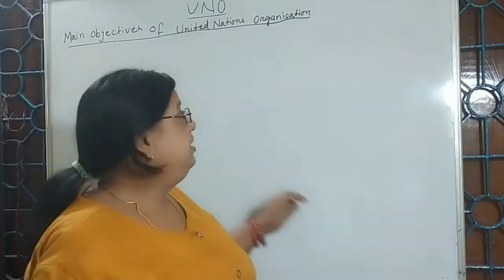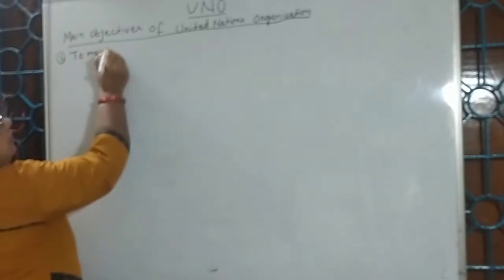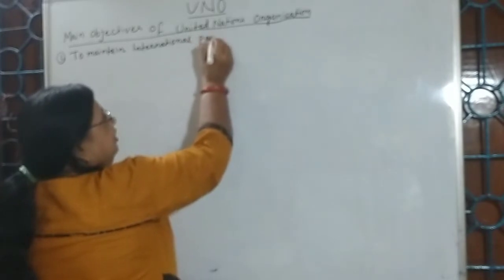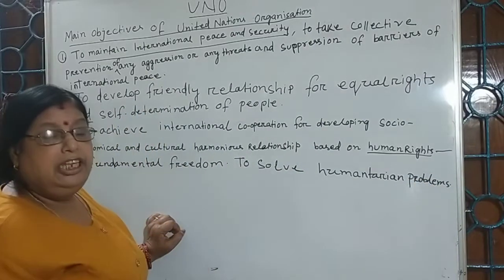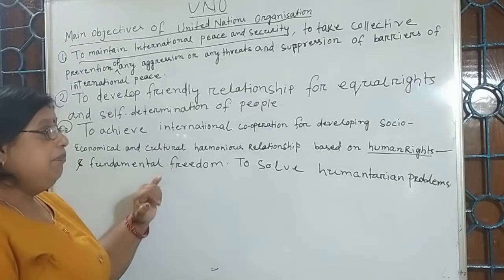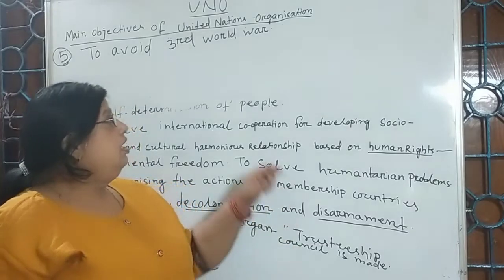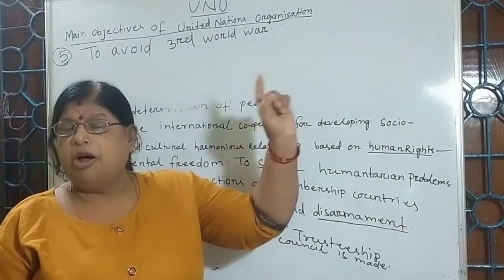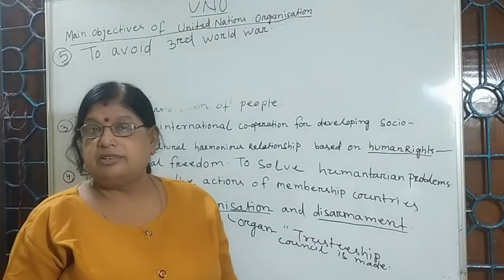Class -X || History || UNO ( main objectives of UNO ) || By - Birajini Samantaray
In this video the main objectives of the UNO are explained with examples